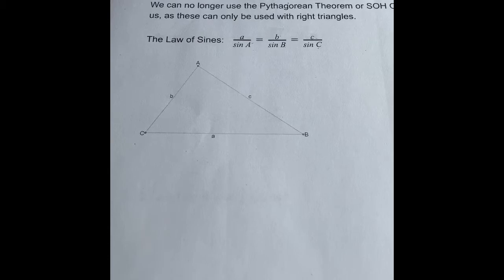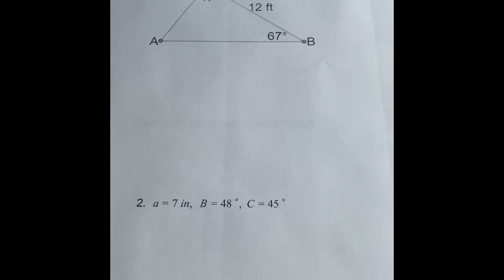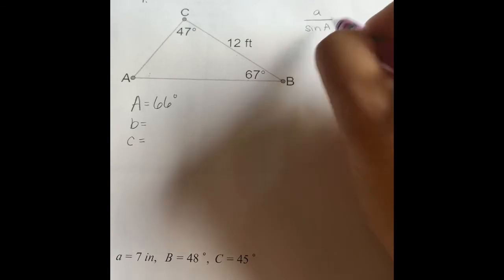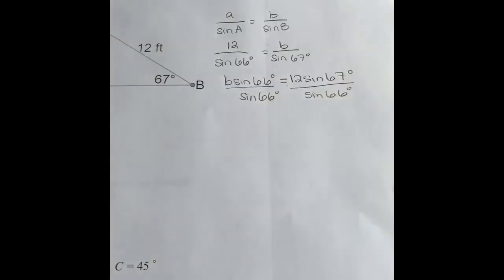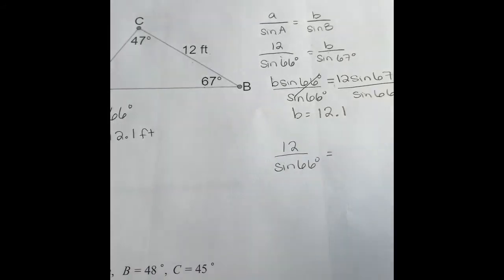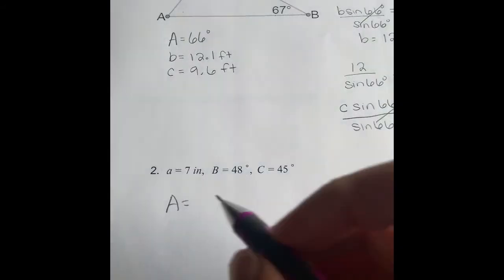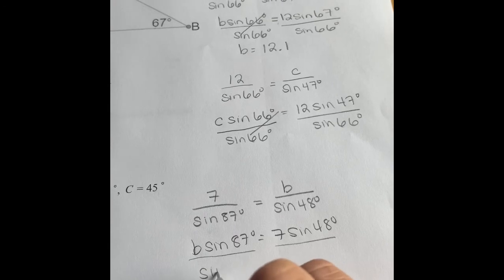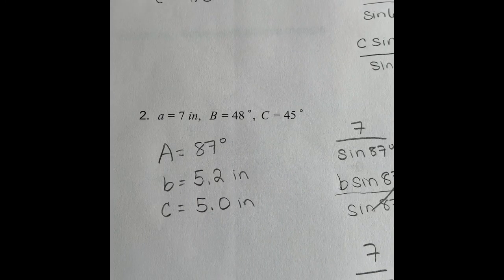Law of Sines